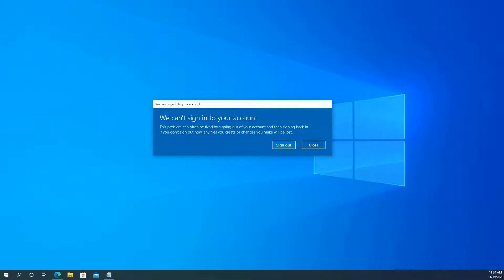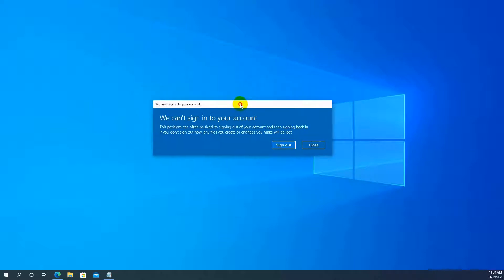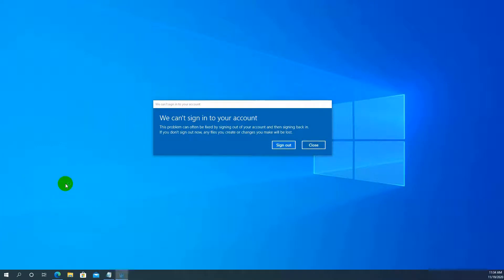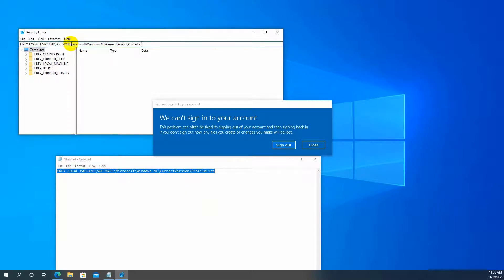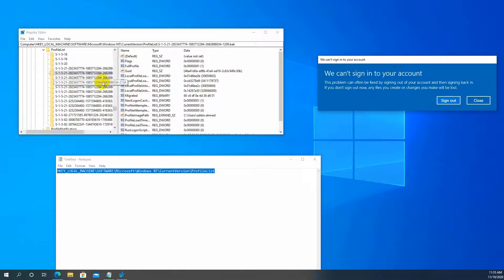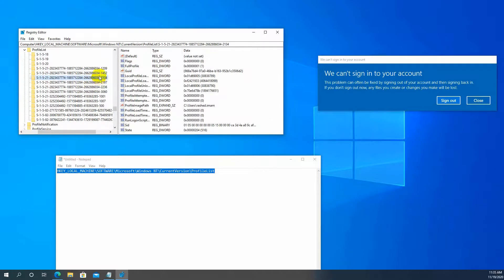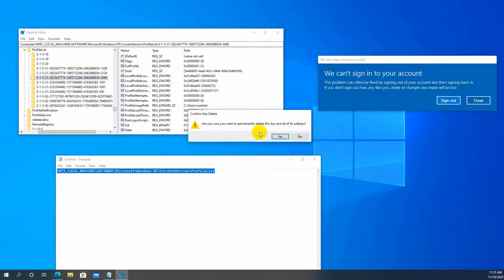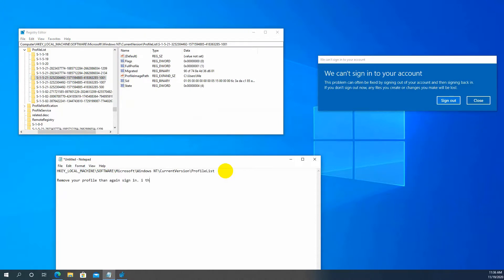We can't sign into your account windows 10 (fixed)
In this video, I’ll show you we can't sign into your account windows 10 (fixed). Enjoy!